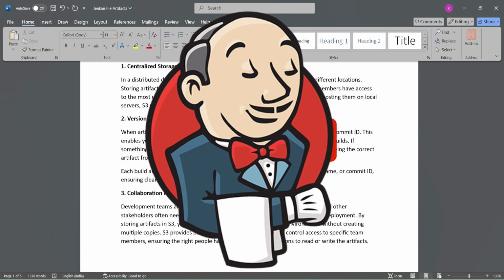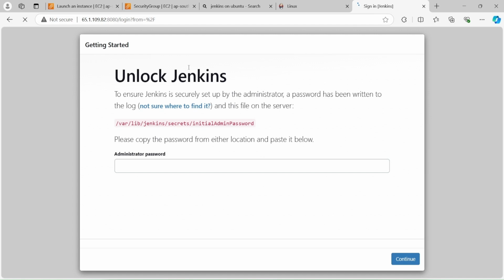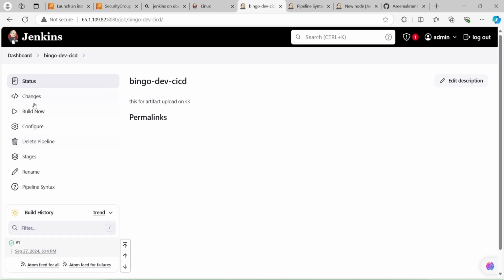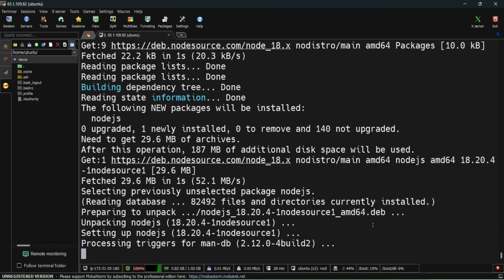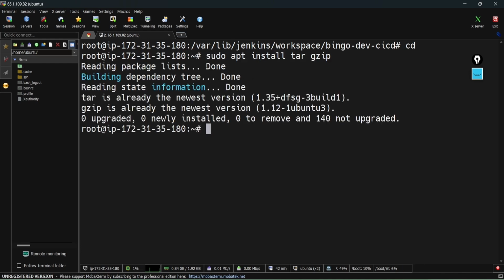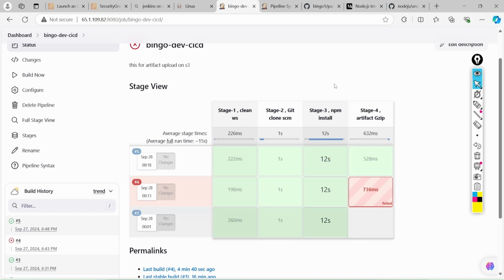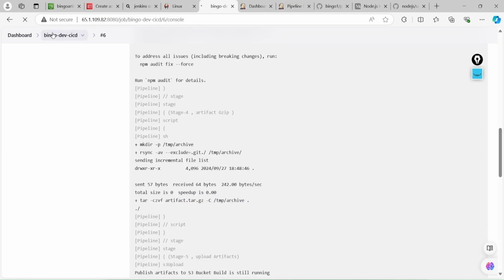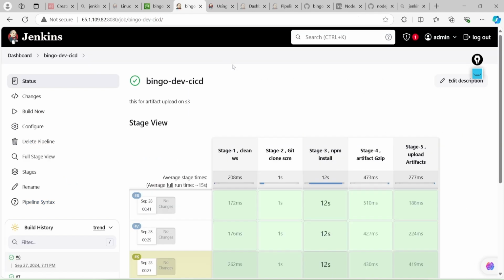Mastering Jenkins Pipeline Script | Store/Upload build artifact on S3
In this video, we’ll show you how to write a Jenkins pipeline script to automate your CI/CD process and upload build artifacts to AWS S3. This hands-on tutorial will guide you through setting up a pipeline, building your project, and seamlessly transferring your artifacts to an S3 bucket using Jenkins.

Key Topics Covered: ✅ Writing a Jenkins Pipeline Script 🛠️
✅ Automating Artifact Build and Packaging 🚀
✅ Configuring AWS S3 Integration in Jenkins ☁️
✅ Uploading Build Artifacts to AWS S3 Bucket 📦
✅ Streamlining CI/CD workflows with Jenkins 🤖

By the end of this session, you’ll have a complete CI/CD pipeline ready to automate your builds and store your artifacts in the cloud!